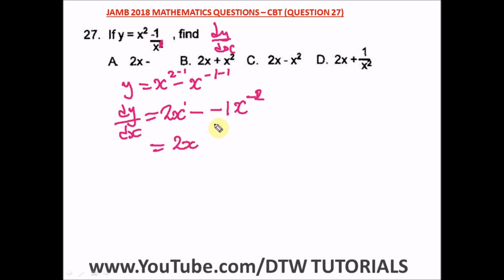Differentiation Solved Example (Calculus)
Differentiation Solved Example Tutorial